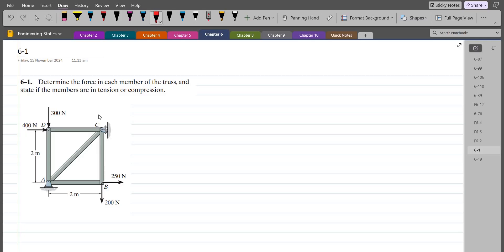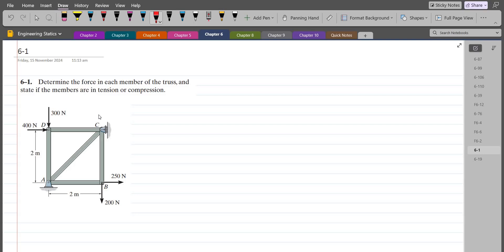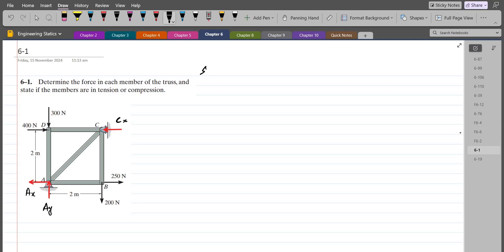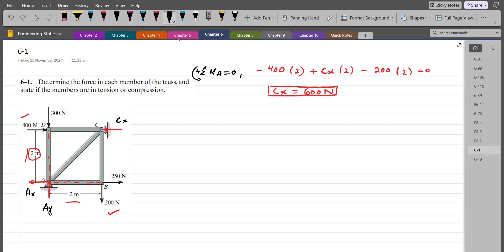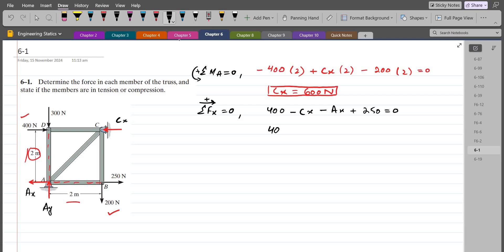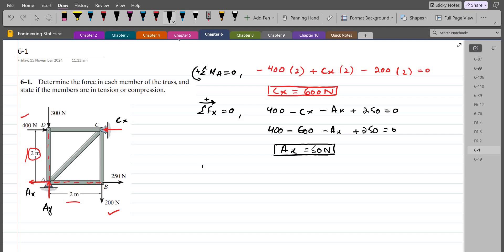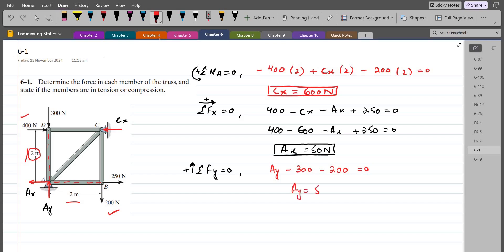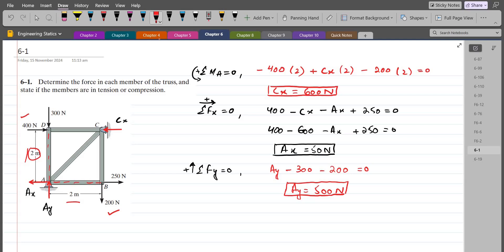6-1 hibbeler statics chapter 6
6-1 hibbeler statics chapter 6 | hibbeler | hibbeler statics

In this video, we will solve the problem from "RC Hibbeler Engineering Mechanics Statics, 15th Edition."

6-1. Determine the force in each member of the truss and state if the members are in tension or compression.

✅Step-by-step solutions to engineering problems from each chapter of hibbeler statics.

✅In-depth problem-solving strategies to help you tackle even the toughest hibbeler problems.

Don't let hibbeler statics hold you back! Join us on this exciting journey of exploration and understanding.